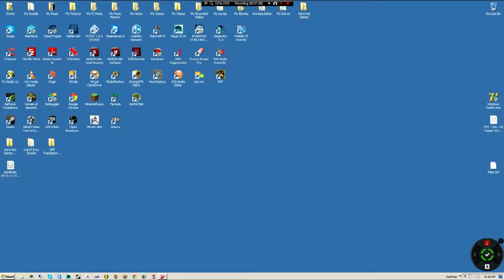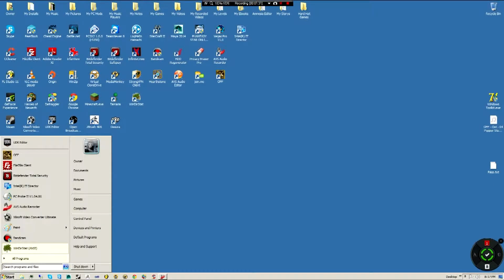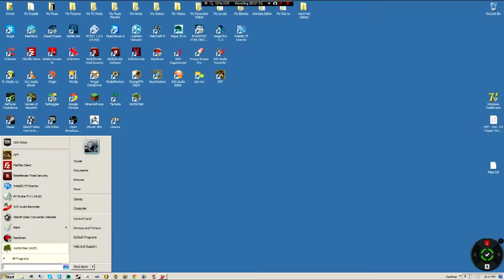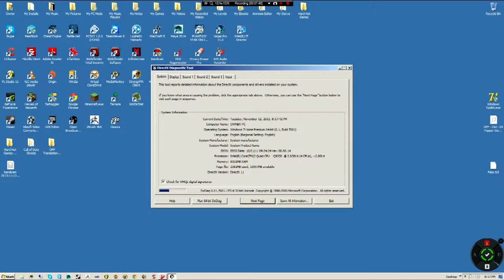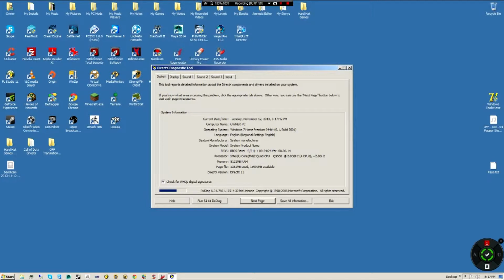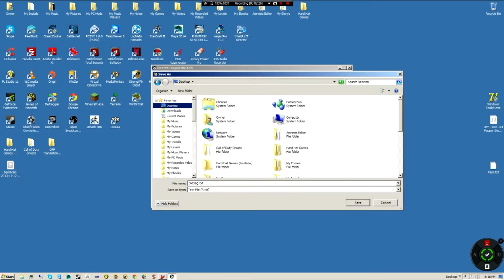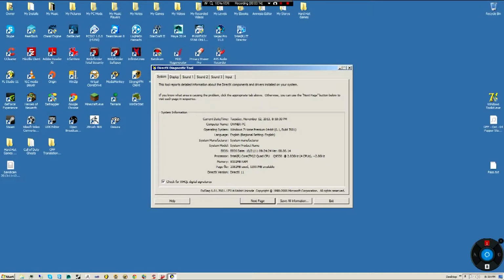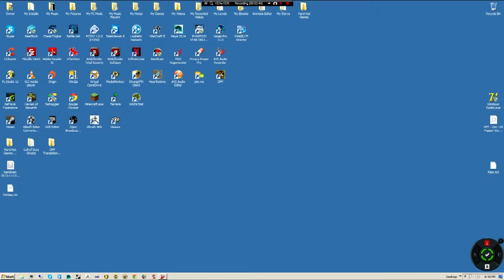Update : For Those Alphas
This update really only applies to HHG's alpha testers. Since we didn't upload anything on the 12th, then there will be 2 uploads today. This video is here for those dxdiag files that we need in order to make sure that we can run this game on the oldest systems so everyone can enjoy our game.